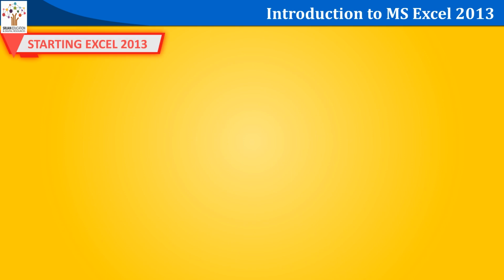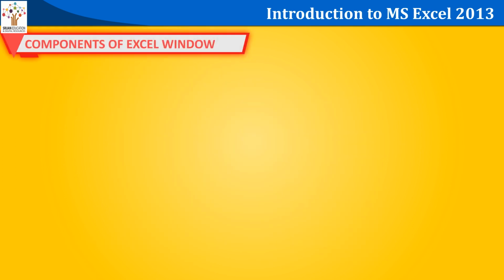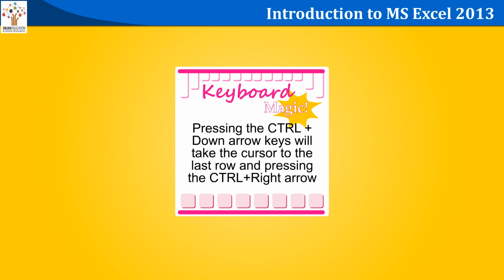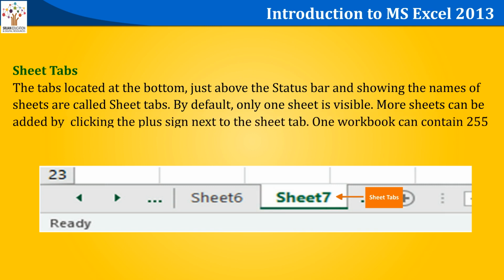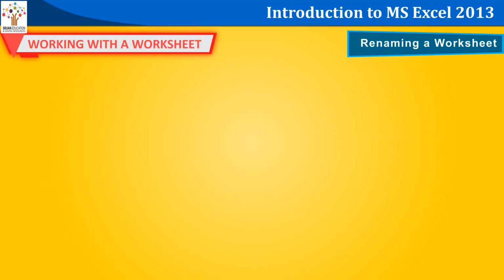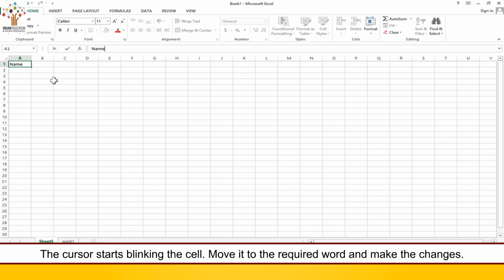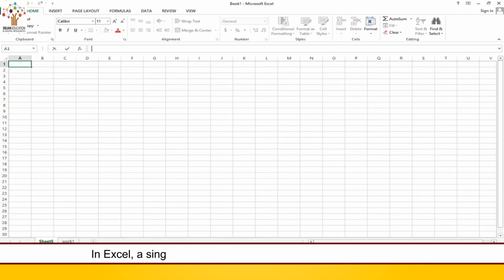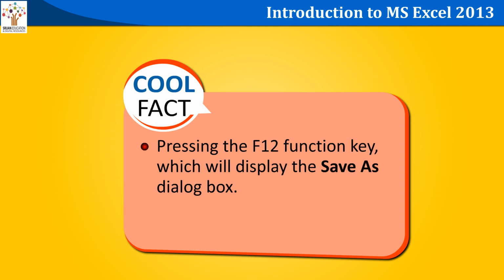Introduction to MS Excel 2013 - Learn Computers I Computer Education I Animations